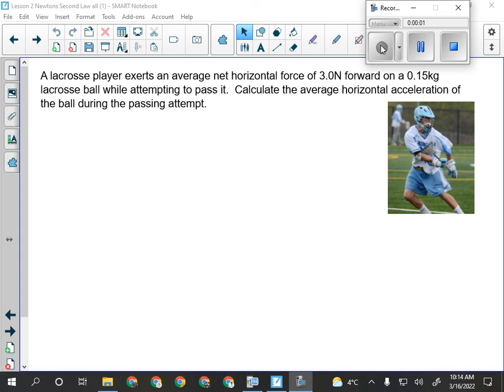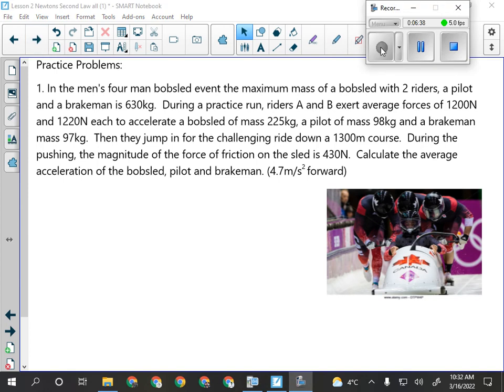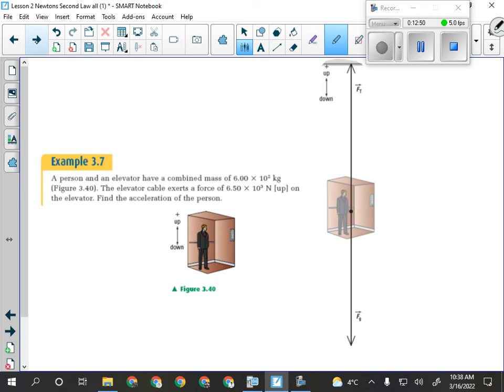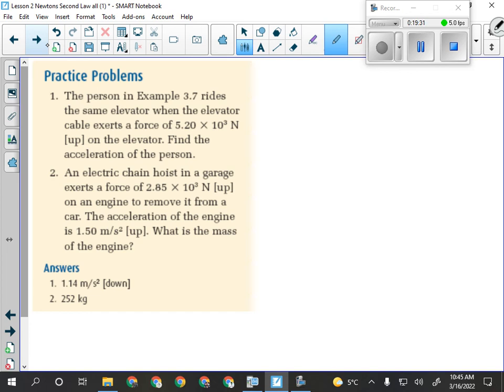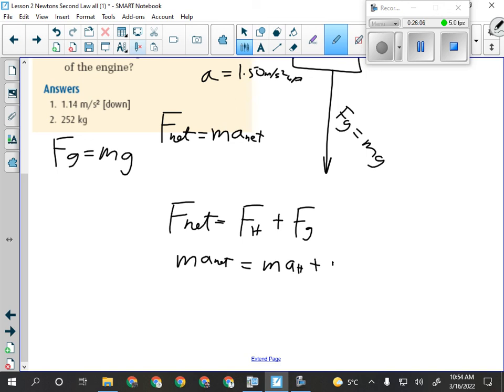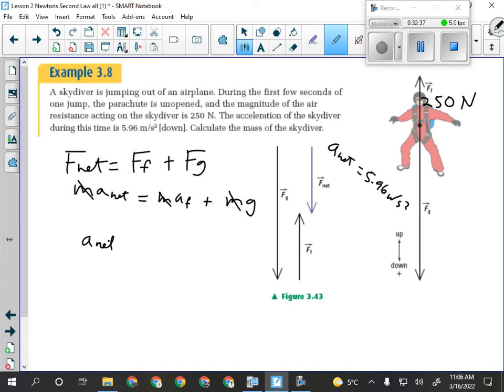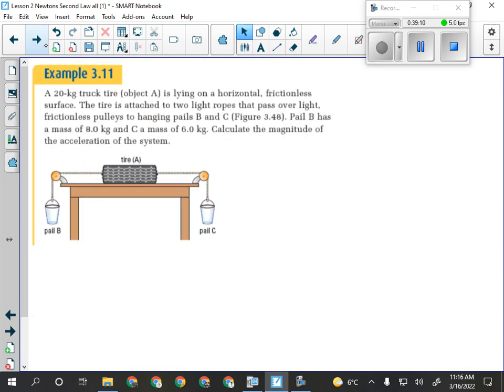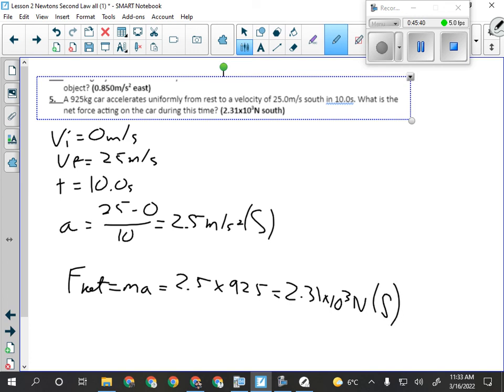Physics 20 Unit 2 Lesson 2 Newton's Second Law Part 2